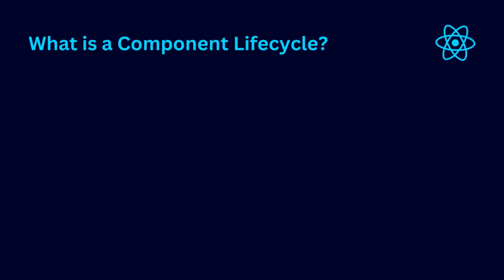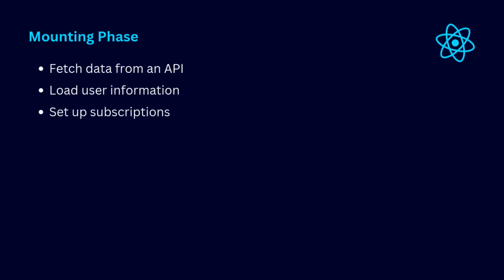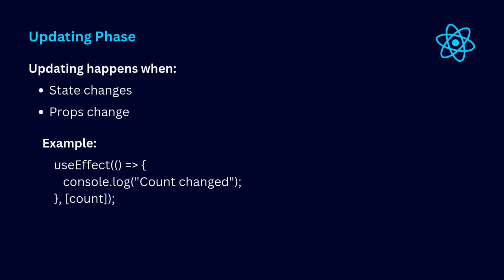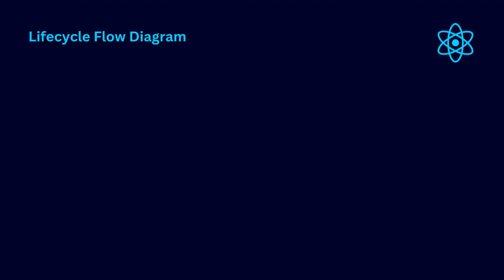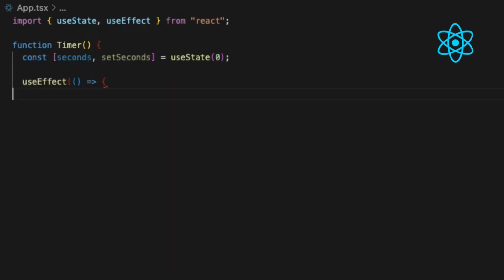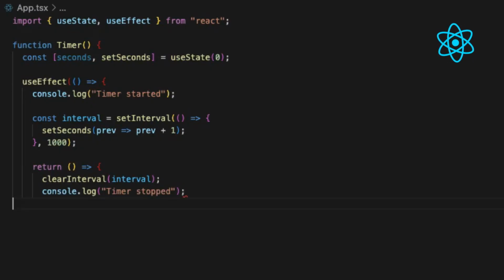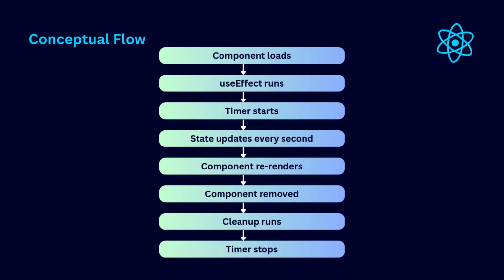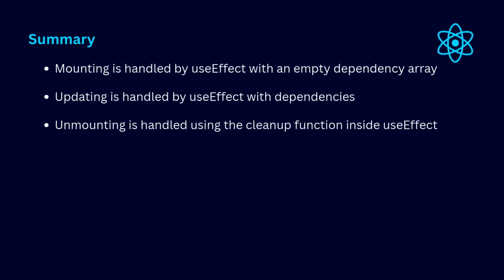21. Component Lifecycle in Functional Components in React